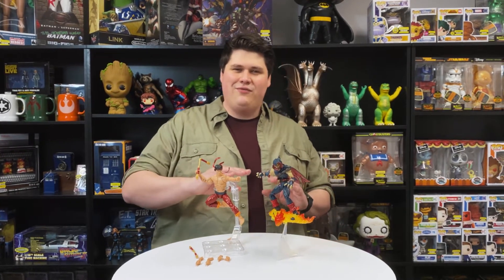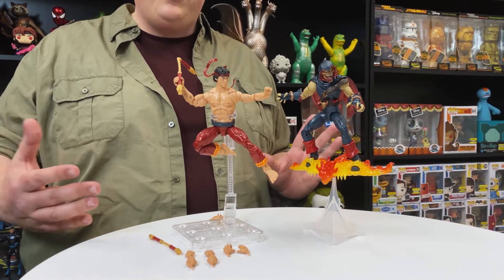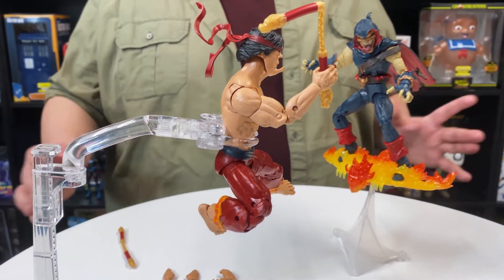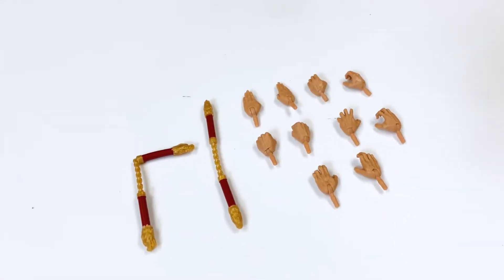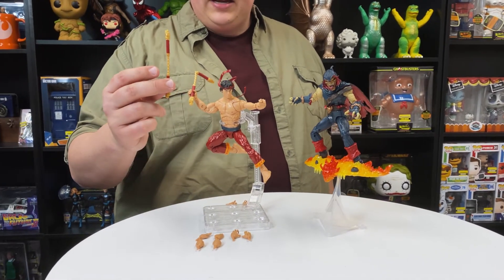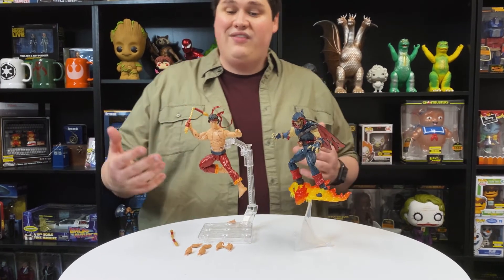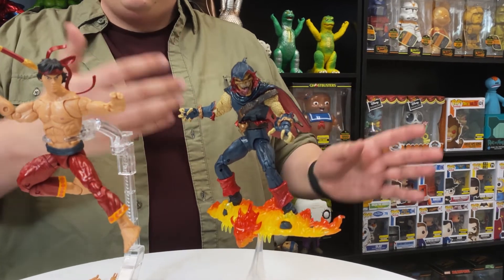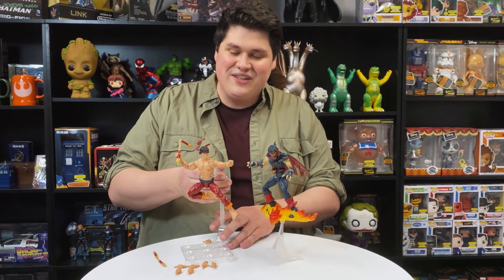Marvel Legends Shang-Chi! A Closer Look at the Master of Kung Fu!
The Master of Kung Fu is coming to your Marvel Legends collection!